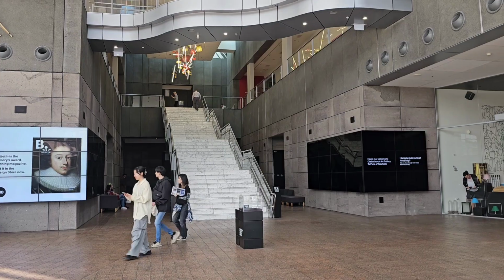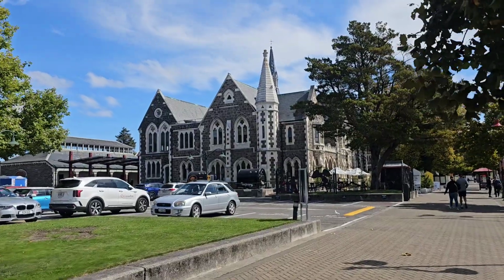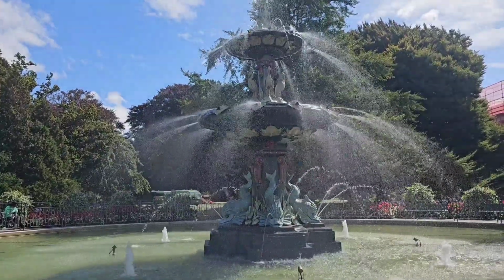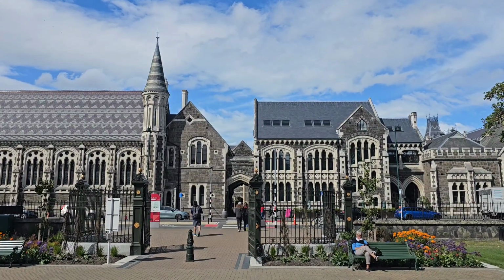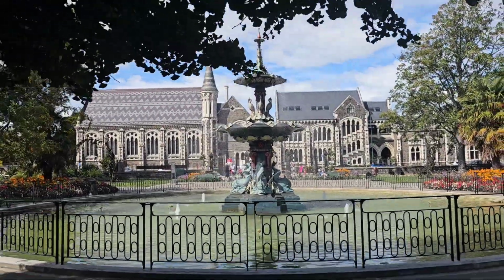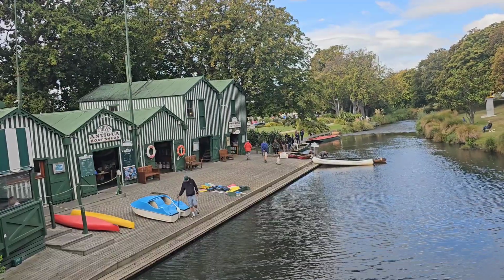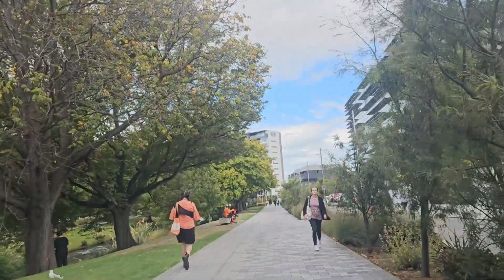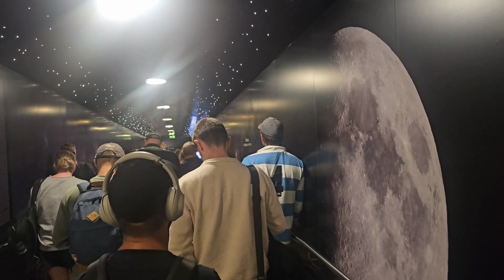Christchurch New Zealand (episode 2)